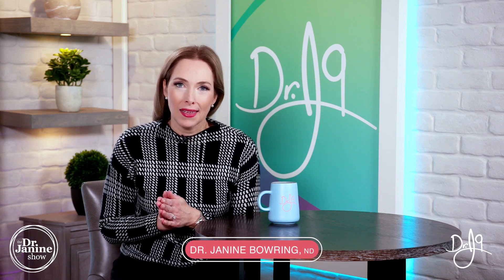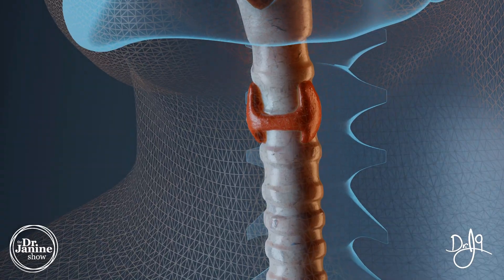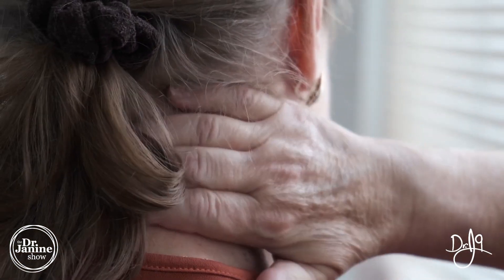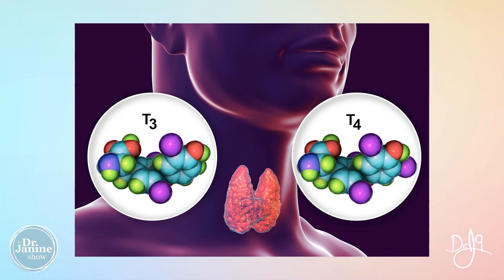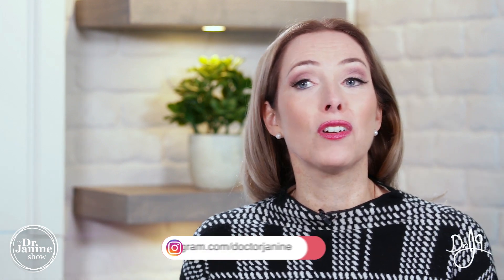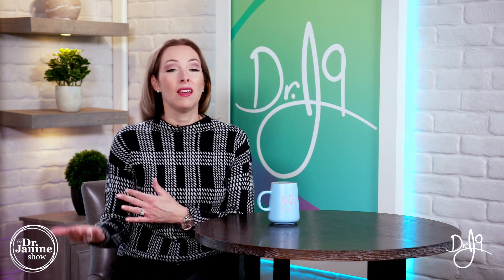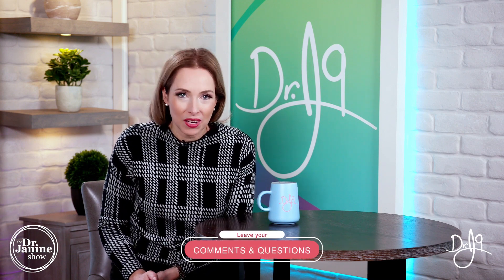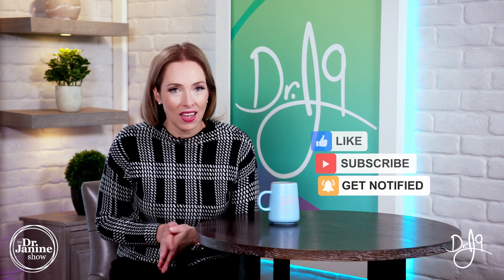Weight loss | The Link Between Low Thyroid & Leptin Resistance | Dr. J9 Live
In this video, Dr. Janine looks at the link between low thyroid and leptin resistance.  She talks about how to optimize thyroid function.  She looks at how high leptin can cause increased inflammation and cortisol.  She explains how the increased inflammation stops the conversion of T4 to T3.  She talks about how the extra T4 is then shunted to reverse T3 and inhibits the production of T3.  Lastly, Dr. Janine explains how low T3 means not fat burning in the muscles and increased leptin further increasing the problem.

Video Chapters
00:00 – Intro
00:17 – Optimize Thyroid Function
00:25 – High Leptin, Increased Inflammation
00:53 – Reduced Conversion of T4 to T3
01:03 – Excess of T4
01:18 – Consequences of Low T3